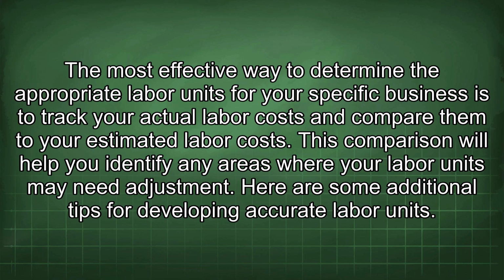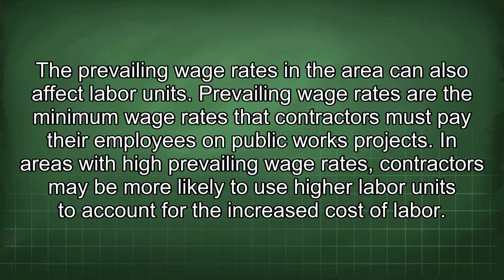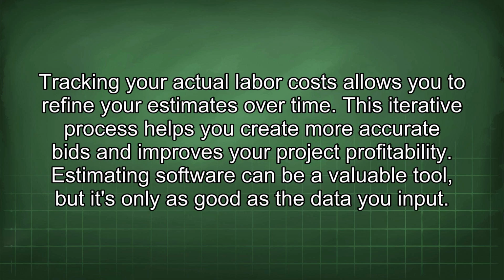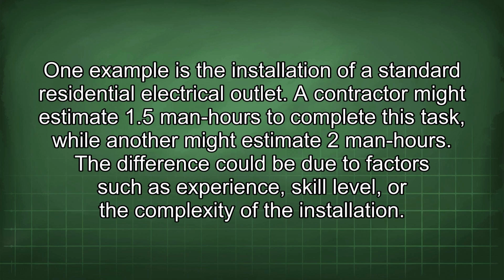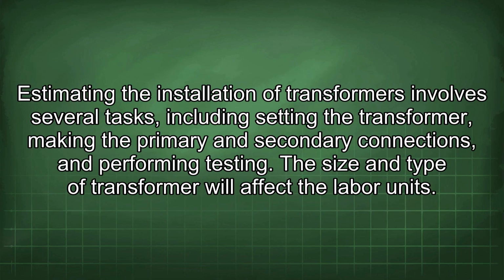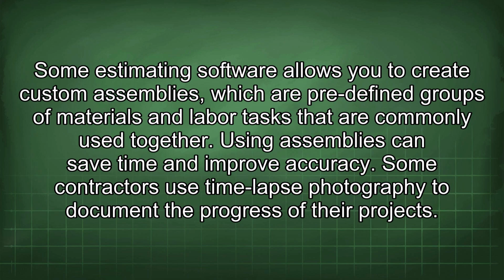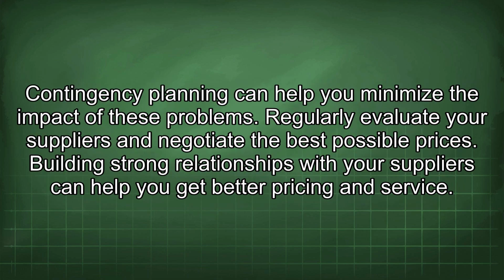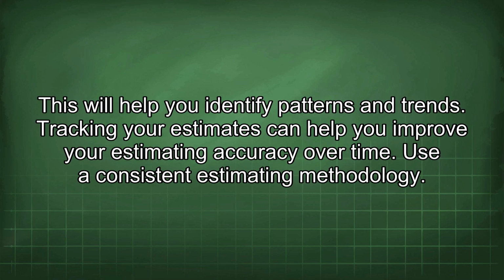Electrical Estimating Labor Units What Contractors Really Use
Understanding labor units is crucial for accurate electrical estimating. Start with program defaults and refine based on experience. Compare to industry standards but track actual costs for best results.